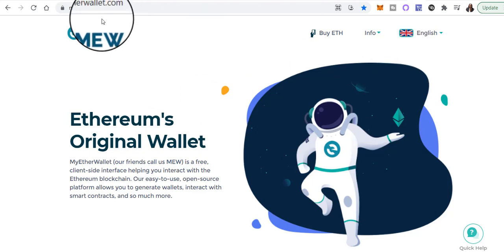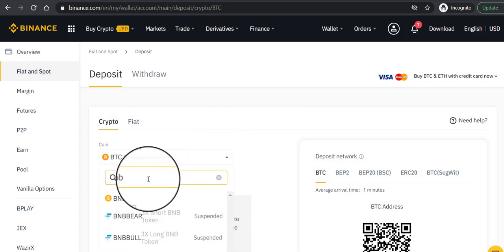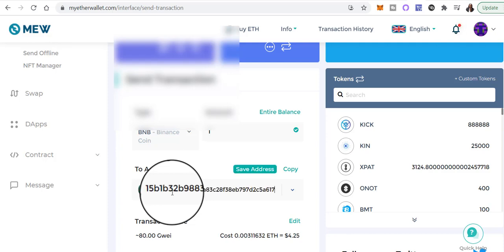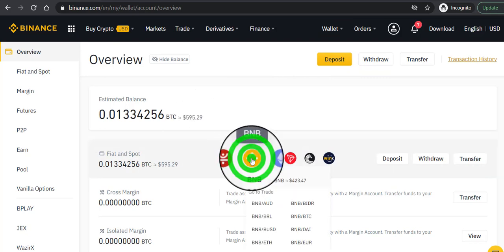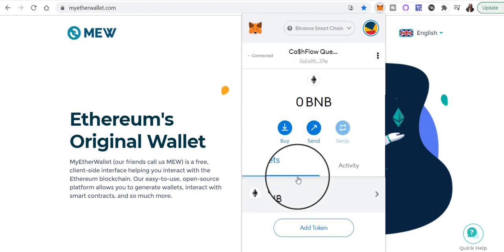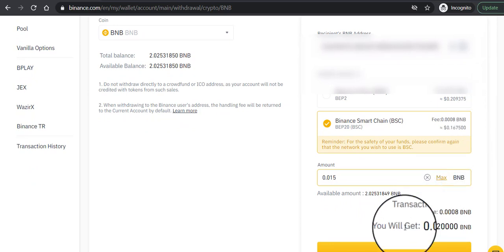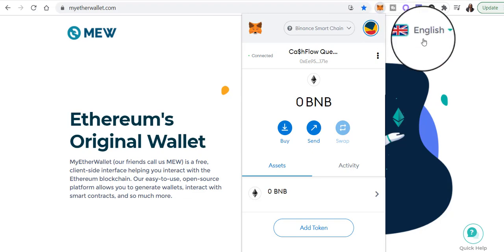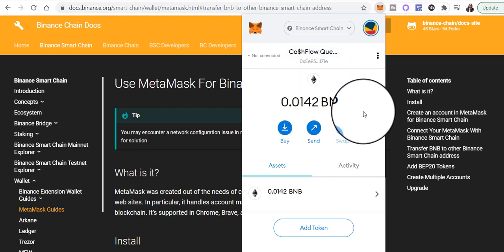bnb xfer from eth chain to bsc using metamask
Adding Custom RPC in MetaMask:
ChainID: 56 or 0x38 (pick one not both)
Symbol: BNB